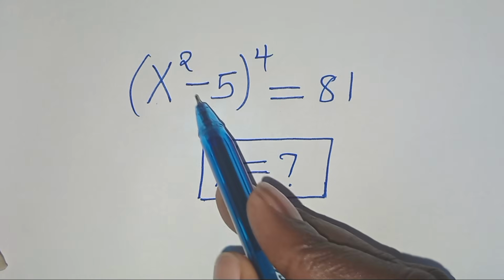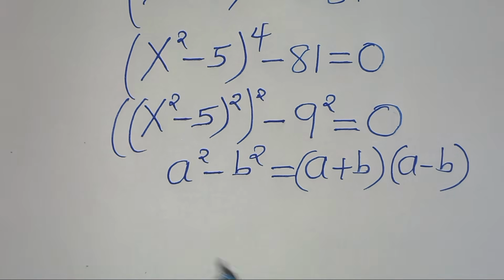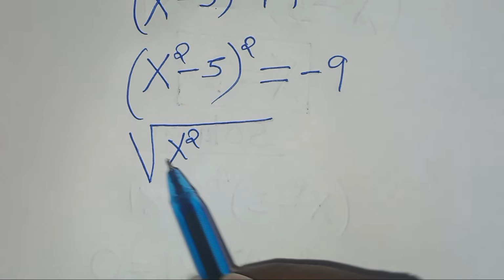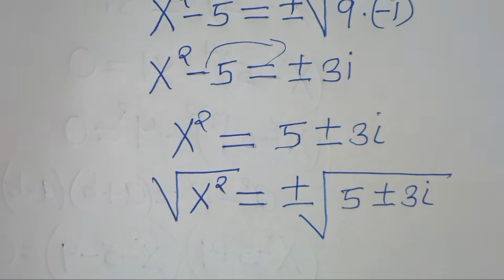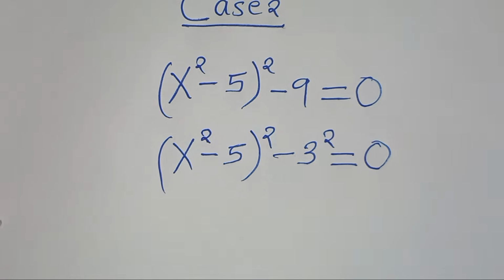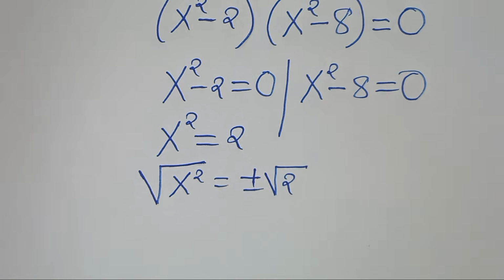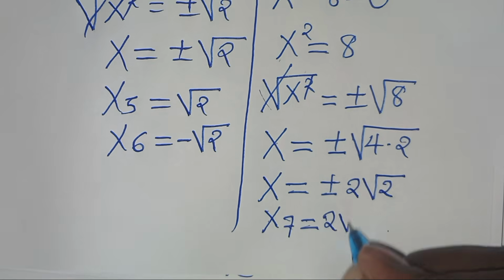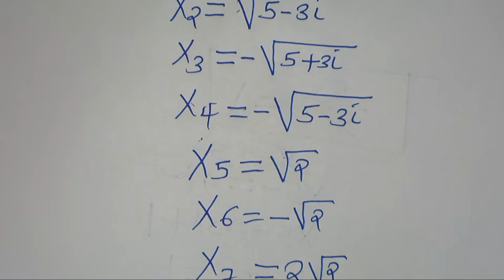Germany | Can you solve this? | A Nice Olympiad Algebra Problem